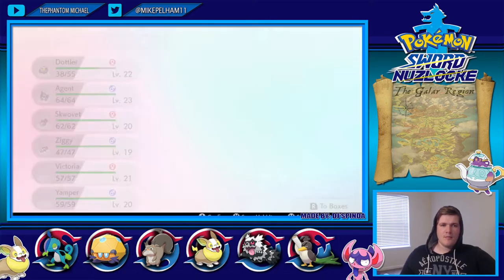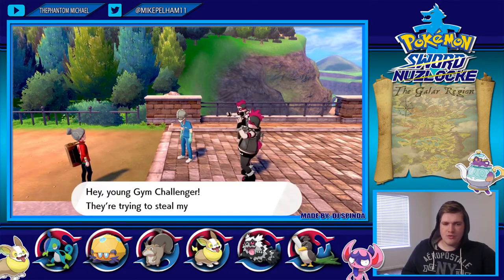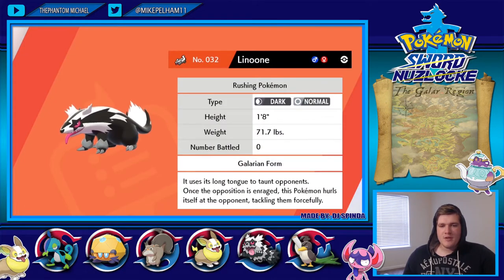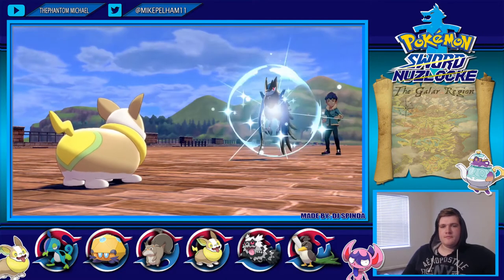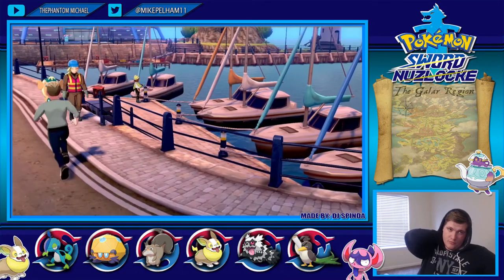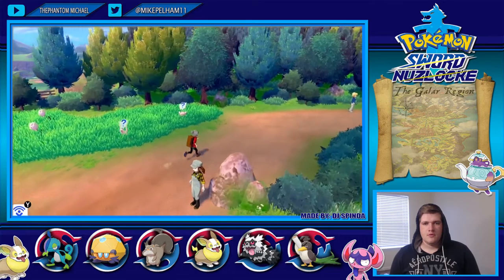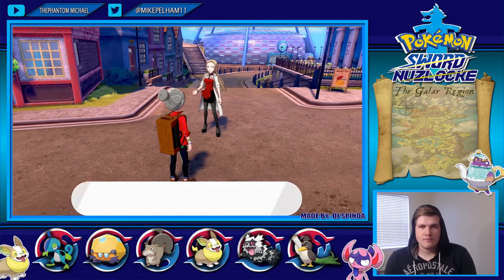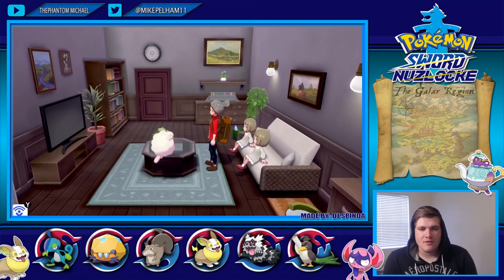Pokemon Sword Blind Nuzlocke Playthrough | EPISODE 11